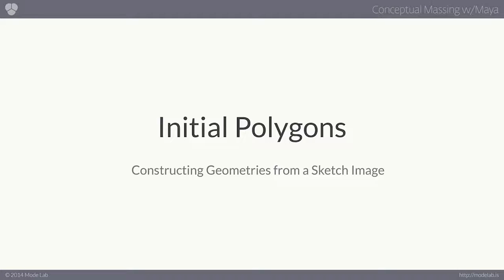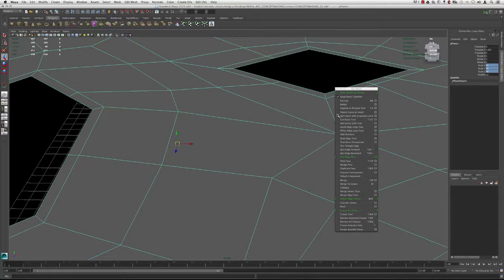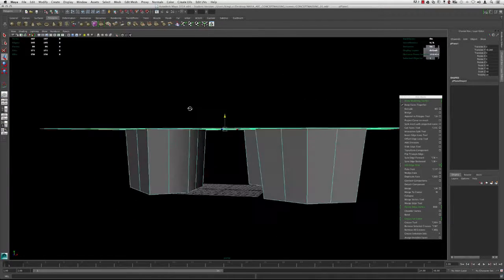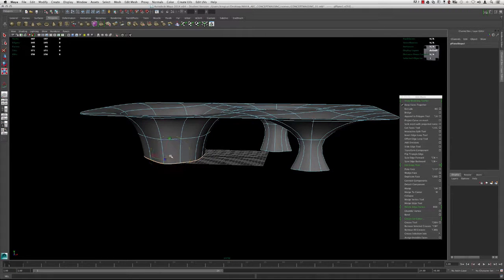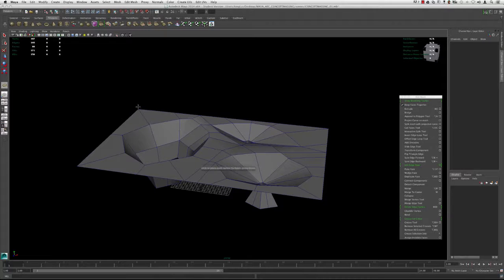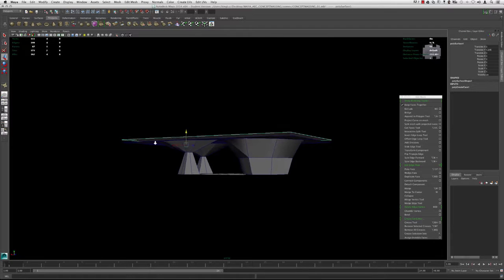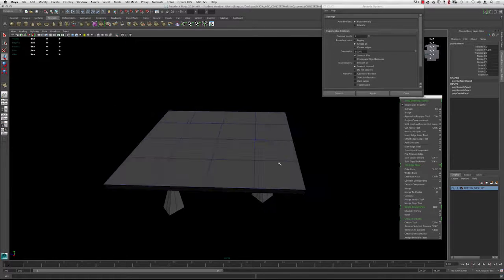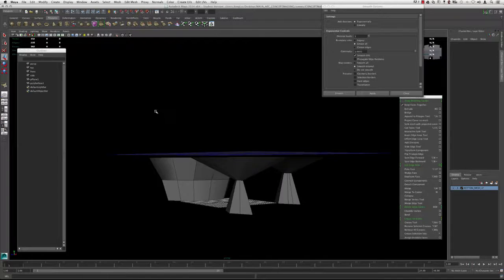Conceptual Massing with Maya 04 | Initial Polygons